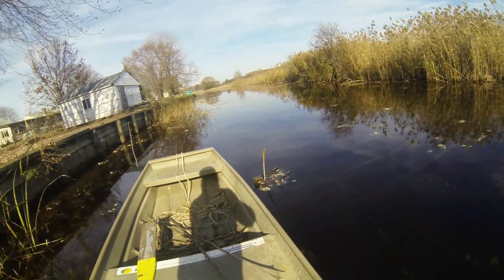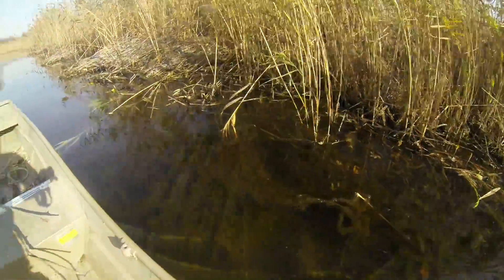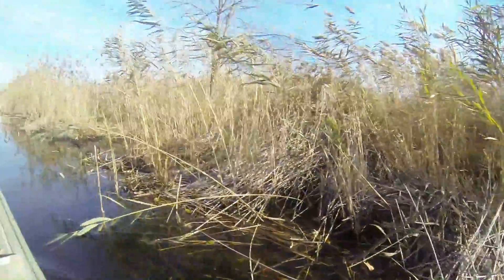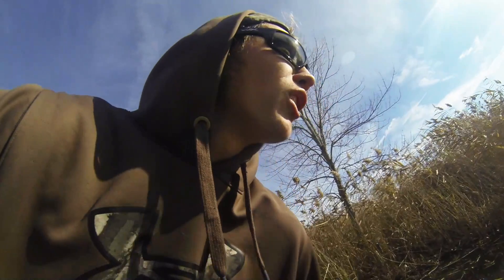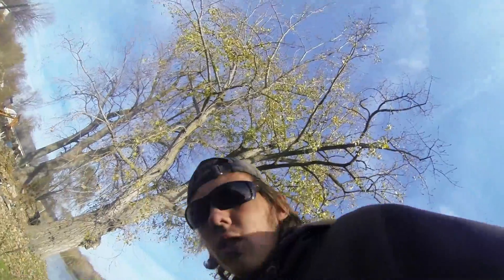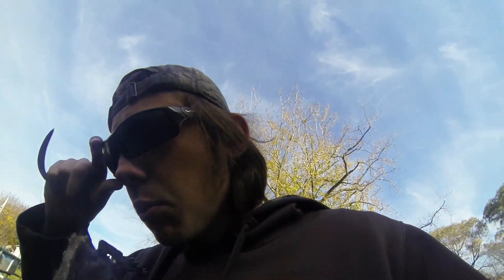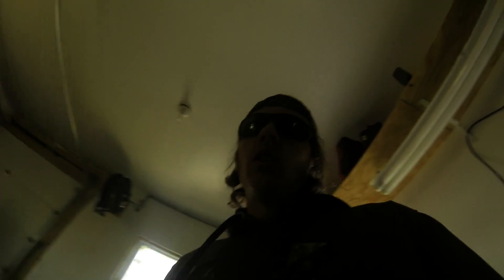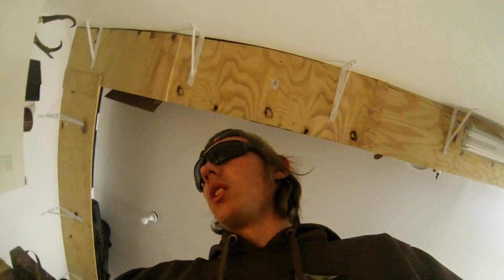11/18/16 trap check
checking the traps